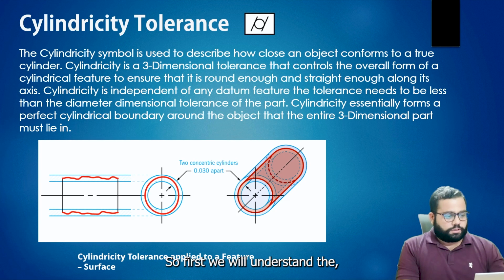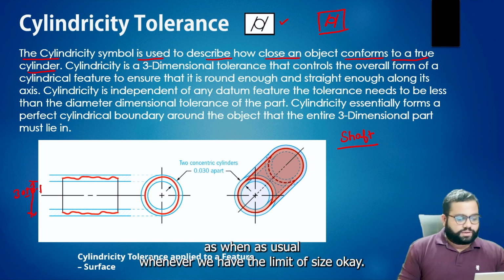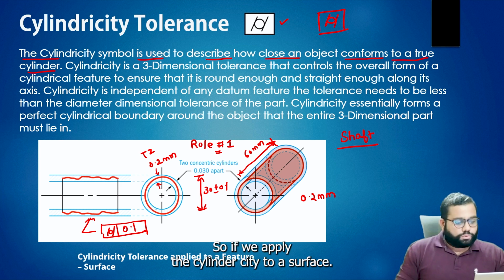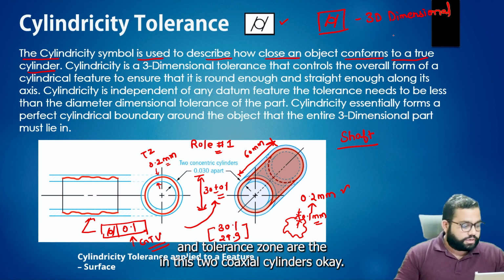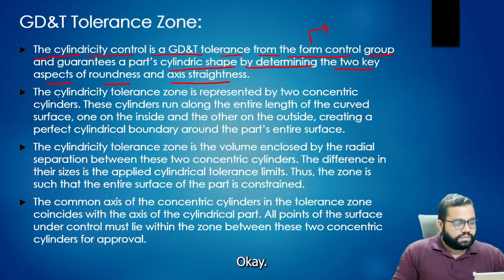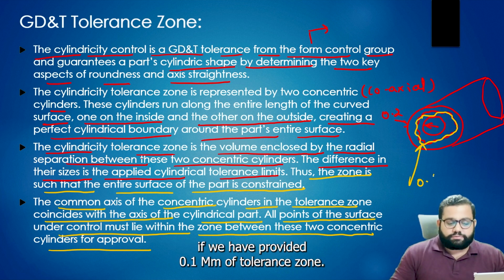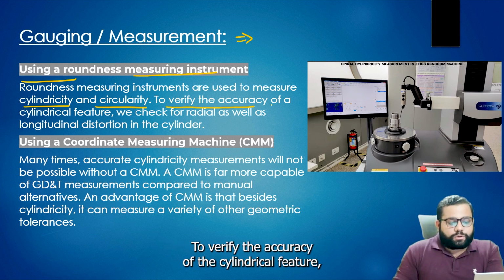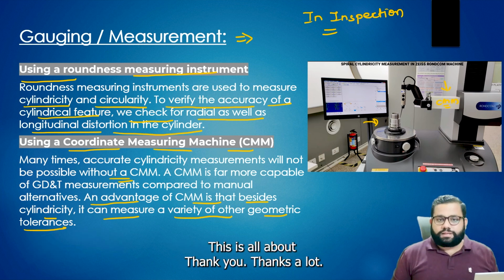GD&T - Cylindricity Tolerance|| Tutorial - 22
Cylindricity Tolerance in Geometric Dimensioning and Tolerancing (GD&T) | Explained Simply

Cylindricity controls the overall form of a cylindrical feature, ensuring it is perfectly round, straight, and even along its entire length. It combines the controls of roundness and straightness into one tolerance to maintain precision in rotating or sliding parts.

In this video, we’ll explain how Cylindricity Tolerance works, how it’s represented in drawings, and where it’s used in real-world applications. Don’t miss this essential GD&T concept!